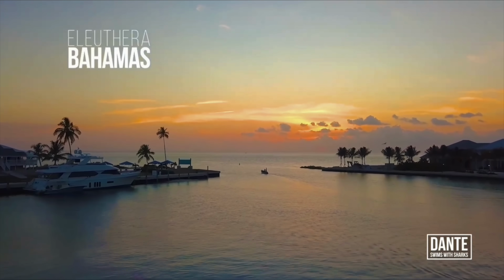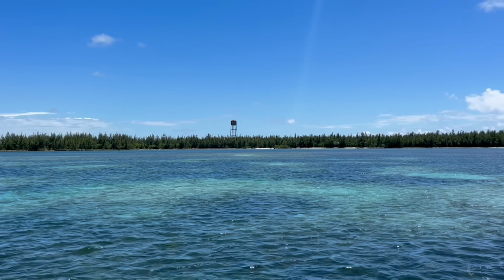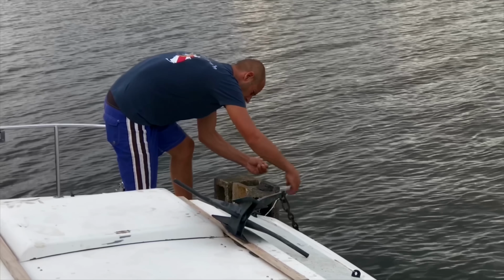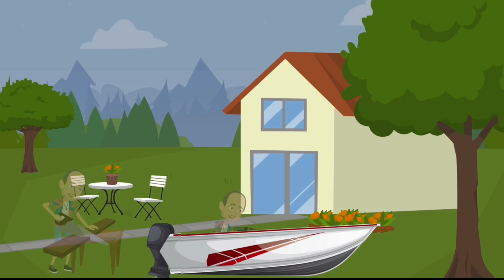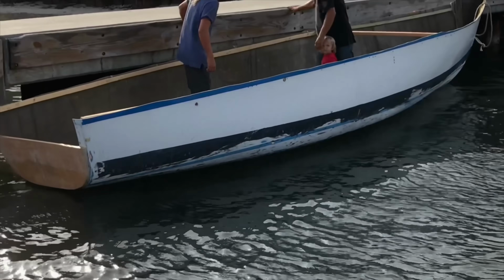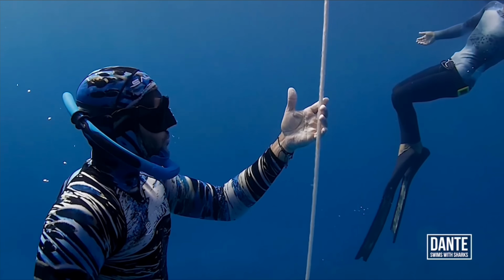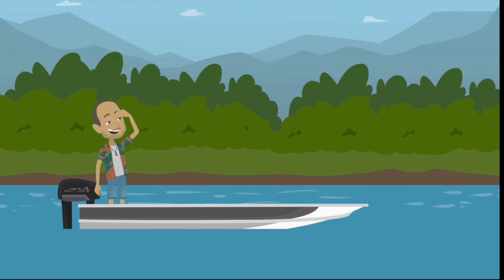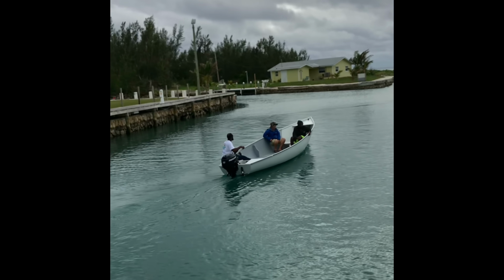I converted this sailboat into a DIY skiff motor boat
In this video I convert this old sailboat into a diy skiff boat in my backyard.  After a life of sailing , I repurpose this 1989 25’ macgregor sailboat and covert it into a motorboat skiff boat.  Join me as I share the Florida to the Bahamas trip that would forever change the way I repurpose and diy build my skiffs boats.    Powered by a 20 hp this sailboat conversion into skiff boat was an incredible boat to explore and travel over 1,000 miles throughout the Bahamas.  I crossed from Florida to the Bahamas in the small boat and explored the Bahamas on this diy skiff boat.

Thank you for joining me on this DIY skiff build and be sure to checkout some of my past builds and adventures!